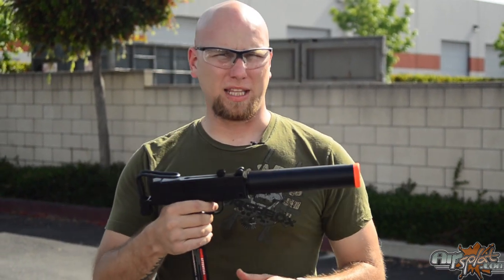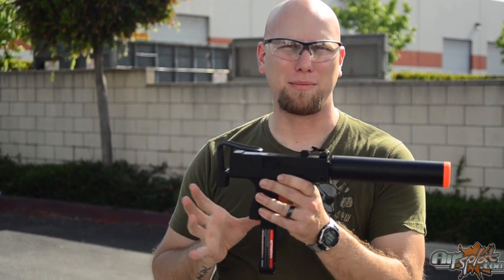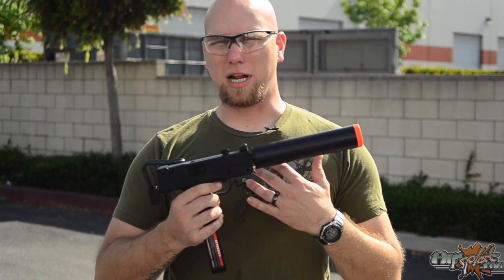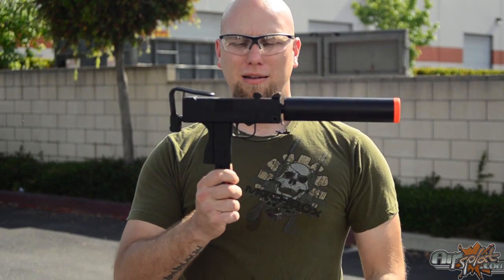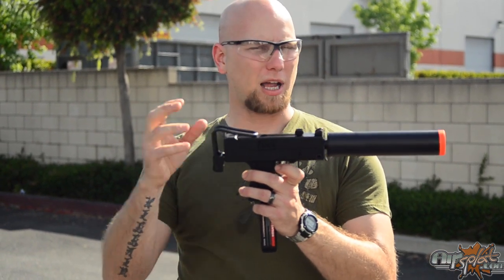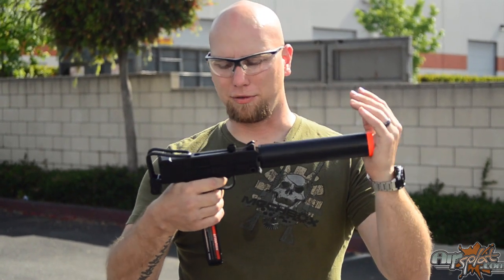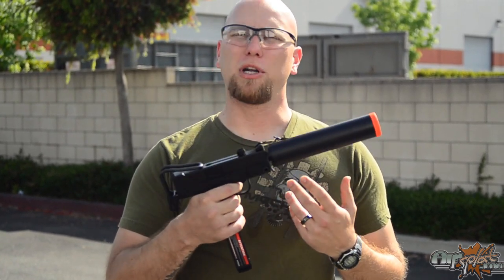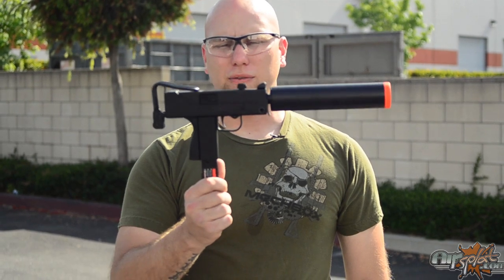HFC Mac 11 Gas GBB Airsoft Machine Gun - Thor's Pick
HFC Mac 11 Gas GBB Airsoft Machine Gun $109.99 (On Sale for $69.99!)

Specifications:
- Velocity: 320 fps (0.2 g BB) / Range 170-190 feet
- Barrel Length: 5 inches / 13 cm
- Magazine Capacity: 30 Rounds

Features:
- Silencer Included!
- ABS Construction
- Full auto at 20RPS!